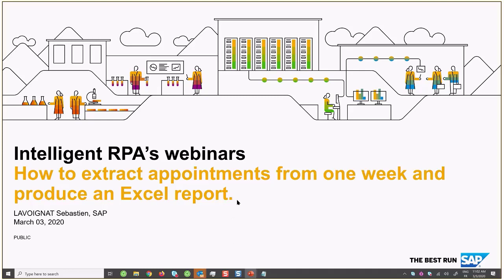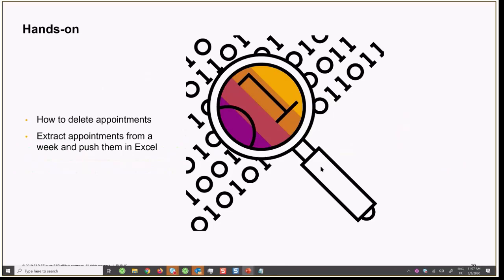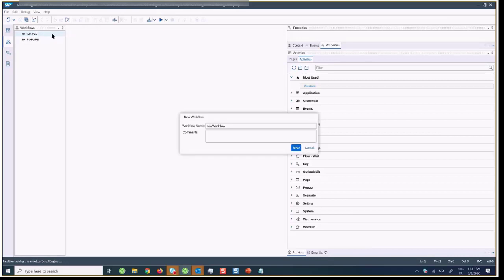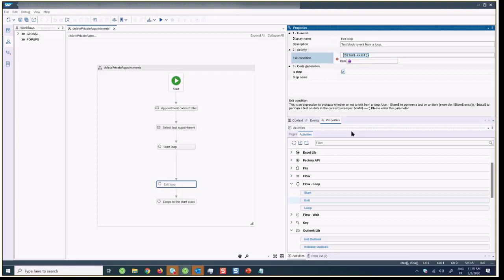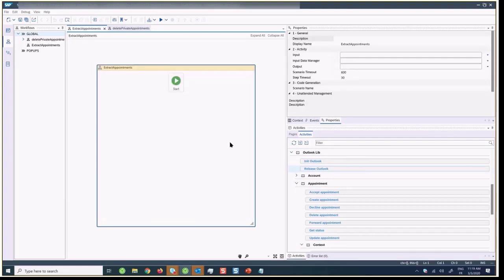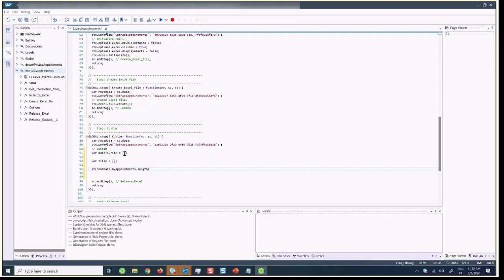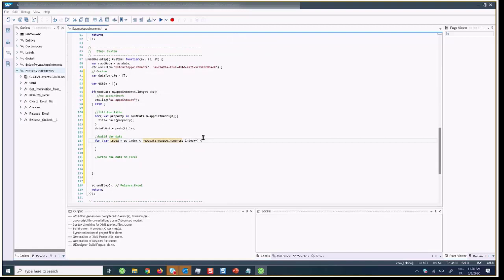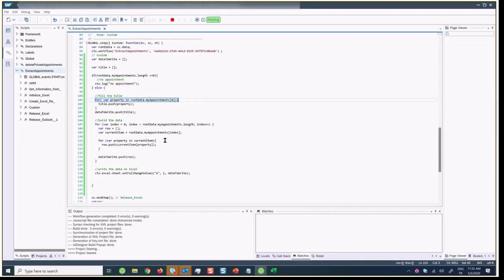Technical Webinar 8 - How to extract appointments from a calendar and produce an Excel report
In this technical webinar you learn how to use extract information from an Outlook calendar and provide this information in a Excel spreasheet.

Do you have questions about SAP Intelligent RPA?
and let us know what topics you wish to see in the next sessions.